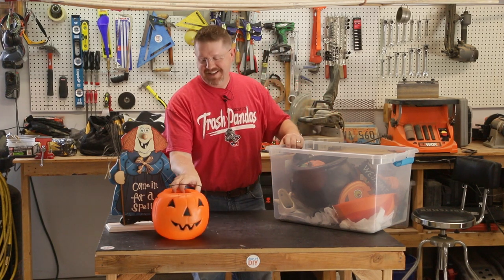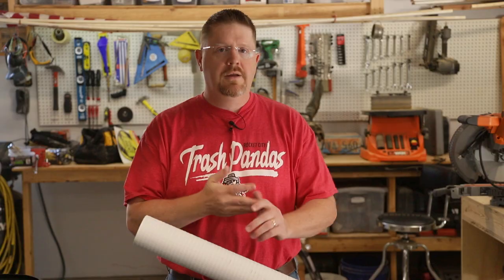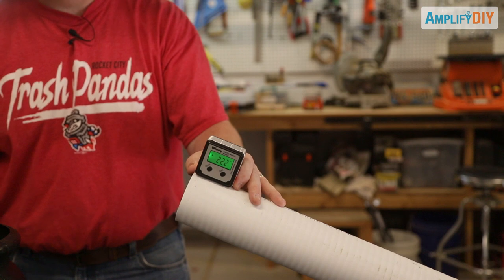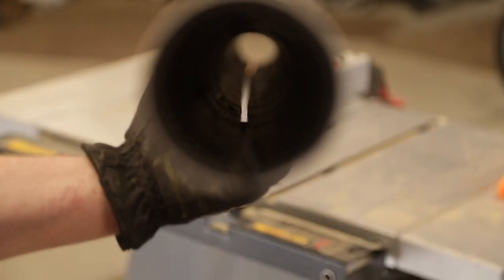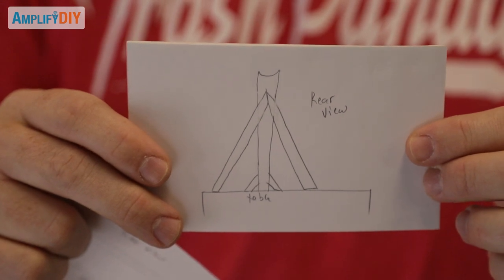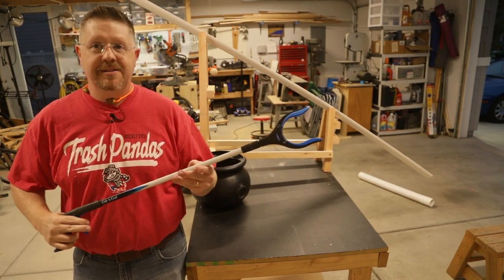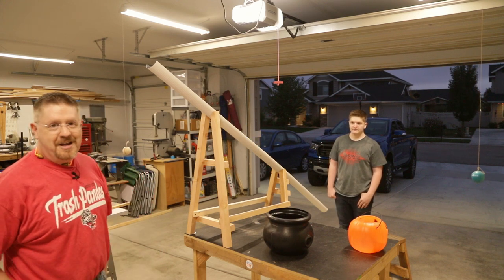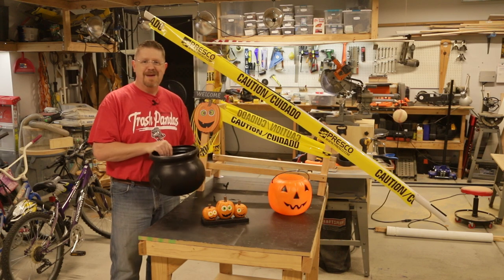How To Social Distance Trick Or Treat - Covid Pandemic Halloween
Learn how I built a way to safely deliver trick or treat candy during a pandemic. If you are going to hand out candy this year, please do so with lots of precautions: Wear a mask and gloves. Stay 6 feet away from the trick or treaters. Above all else: Please do not hand out candy if you are feeling at all sick. Let's have a safe and fun Halloween!

0:00 Introduction
0:53 Disclaimer
1:30 Design Decisions
4:02 Construction
6:59 Testing Candy Delivery
8:24 Final Thoughts On Safety
9:02 Conclusion
9:41 Bloopers

Digital Angle Gauge
Halloween Candy: